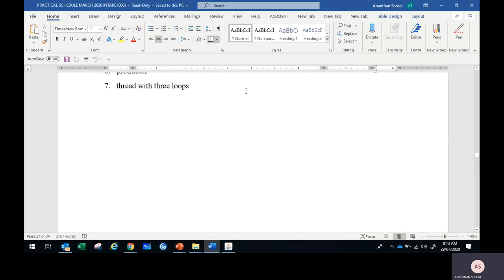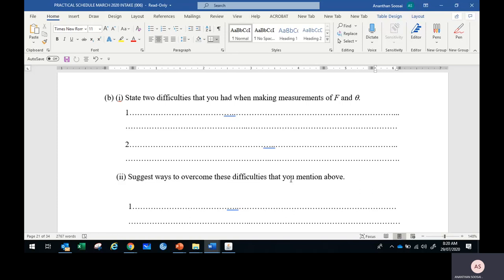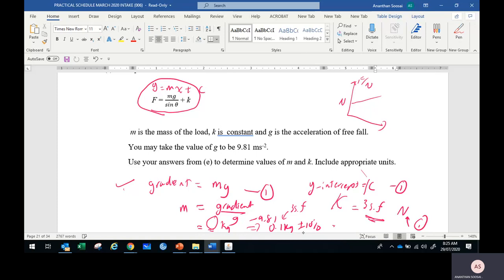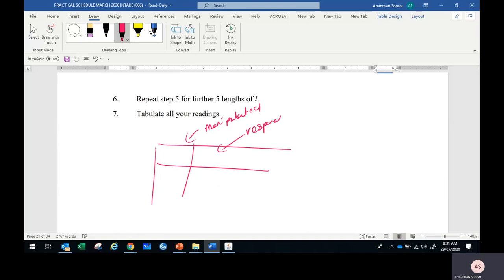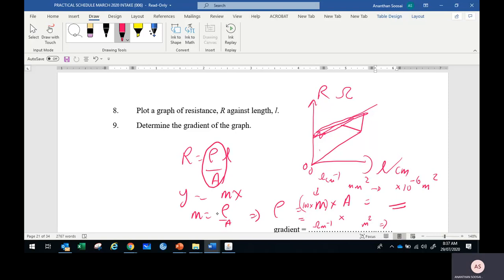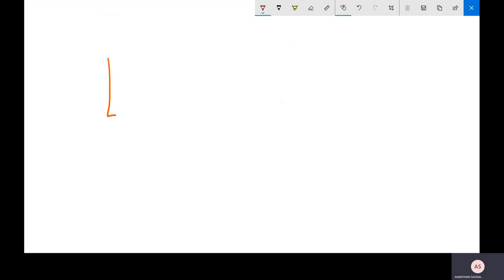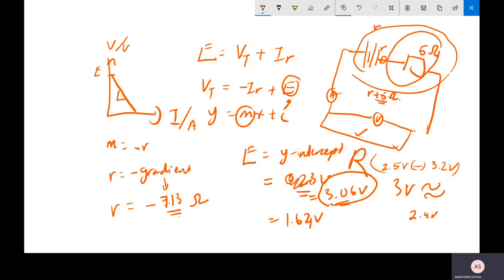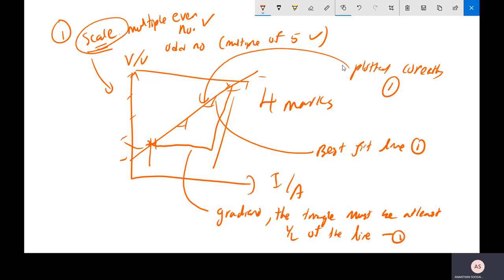29/7 AS practical discussion